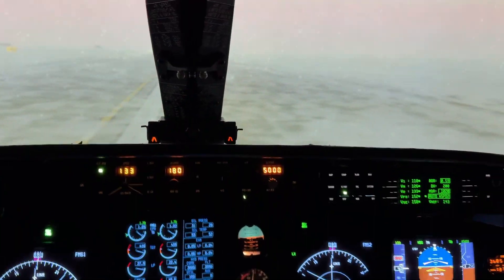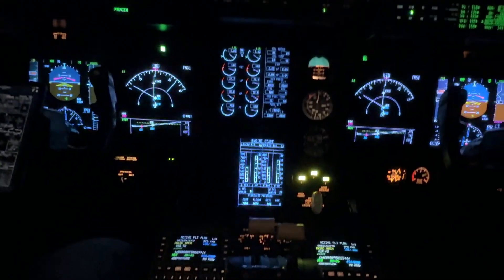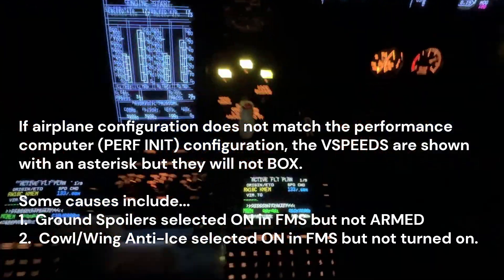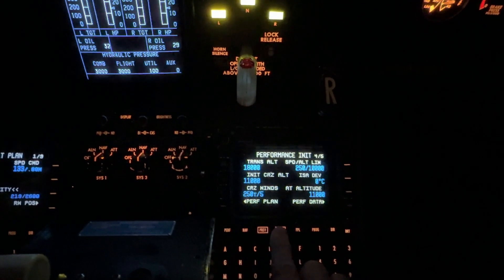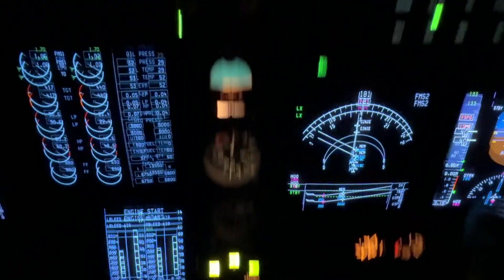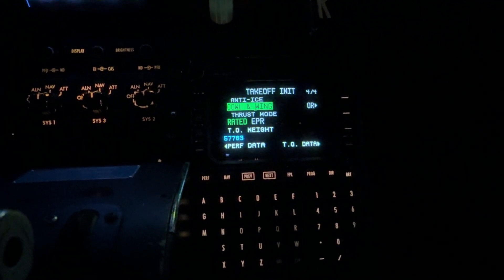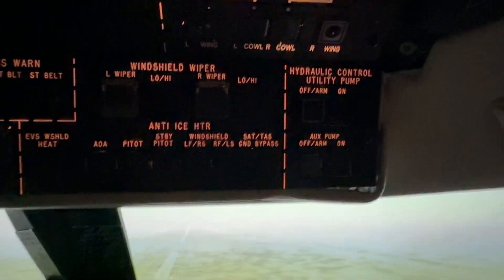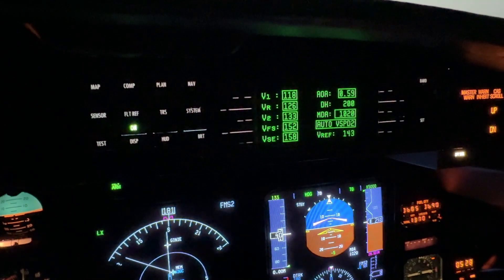Vspeeds Boxed?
Before we takeoff, one of the things we check per the checklist is that the Vspeeds are Asterisk and "boxed".  If the aircraft configuration does not match the performance computer configuration, the Vspeeds are displayed with an Asterisk but are not boxed on the menu.  If speeds don't box, it means that the airplane is not ready for takeoff.   Here's a video showing the information was correctly entered into the FMS but the airplane wasn't configured properly.